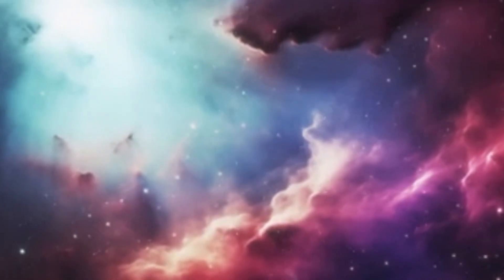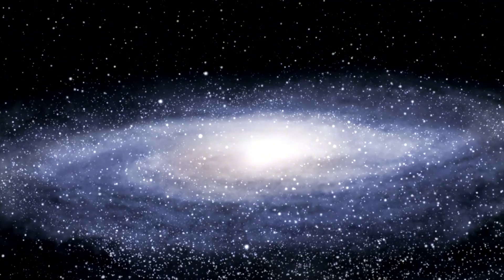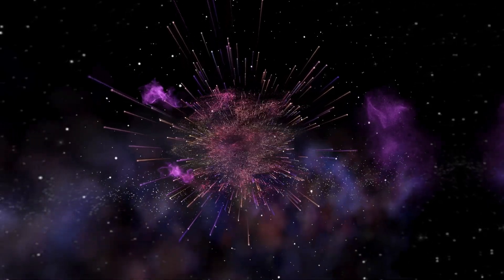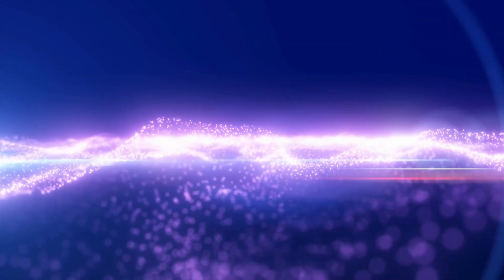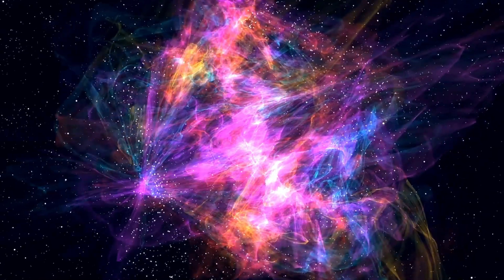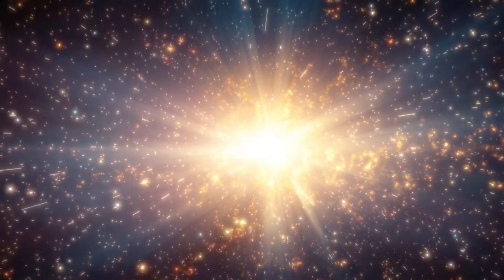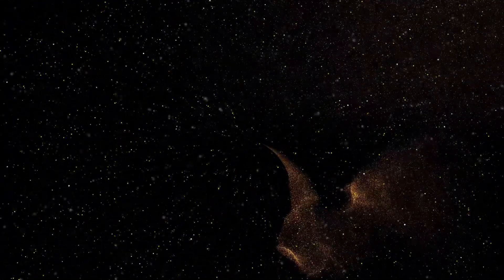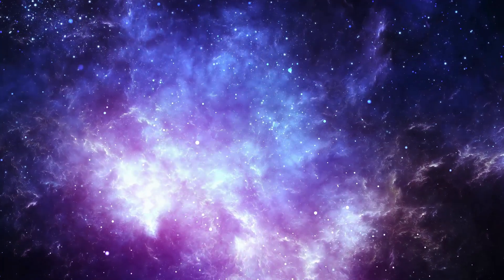Brian Cox: The Universe Existed Before The Big Bang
In this thought-provoking video, renowned physicist Brian Cox explores the mind-bending idea that the universe may have existed in some form before the Big Bang. He delves into the latest theories in cosmology and quantum physics, challenging our understanding of time, space, and the origins of the universe. Join us as we unravel the complexities of this concept and what it means for our comprehension of existence itself.

Key Points:
Introduction to Brian Cox and his insights on cosmology.
Explanation of what the Big Bang theory entails.
Discussion on theories suggesting a pre-Big Bang universe.
Exploration of concepts like quantum gravity and multiverses.
Implications of these ideas for our understanding of time and existence.